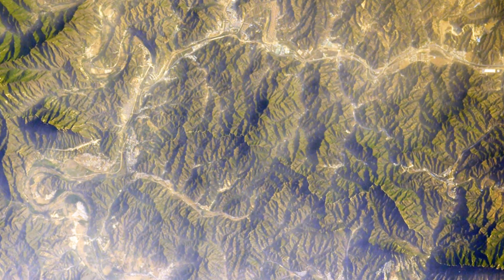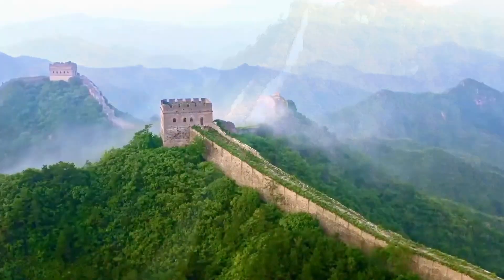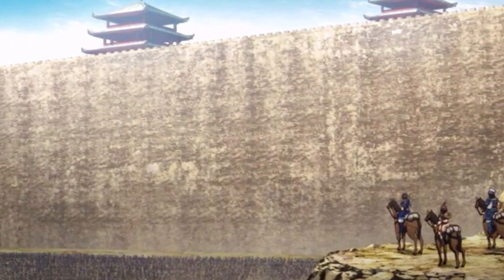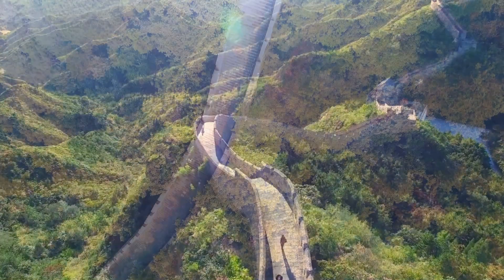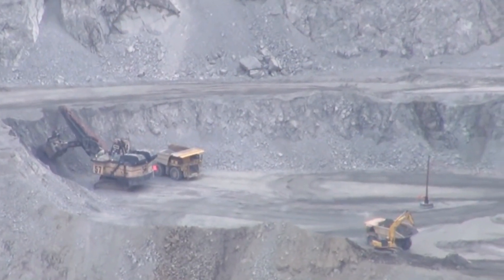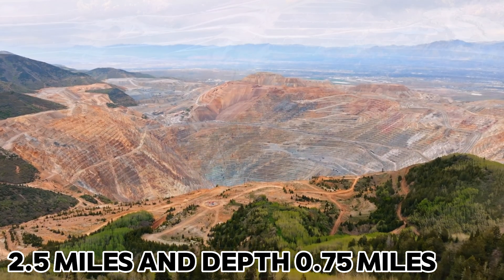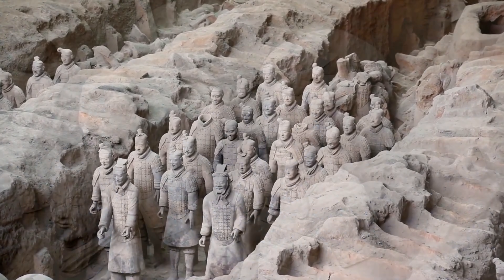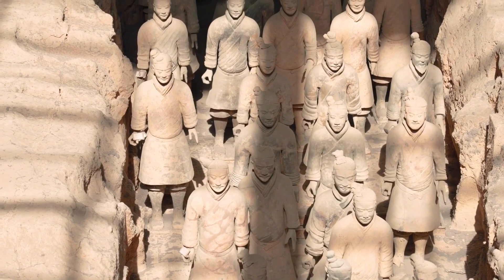Scientists Discovered An Ancient Mega Structure In China That Is Thousands of Miles Long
Scientists Uncover Ancient Megastructure in China: Discover the Great Wall, Terracotta Army, and More! Explore the Mysteries and Significance of This Incredible Historical Find.

ancient revelations, space mysteries, and amazing facts about the world!"